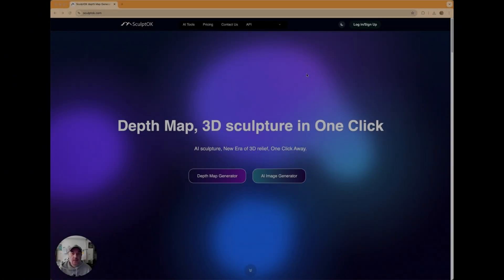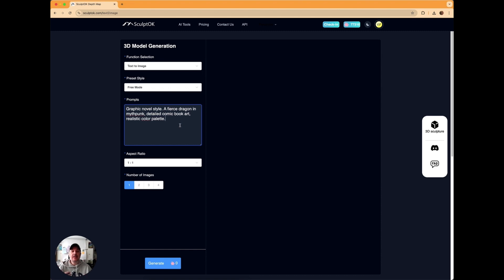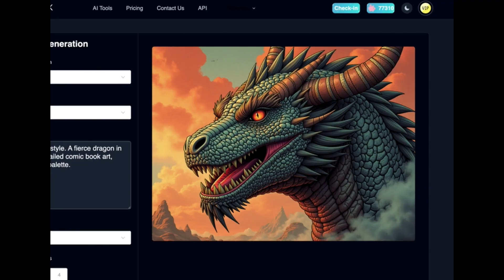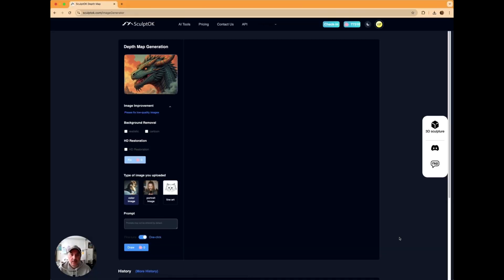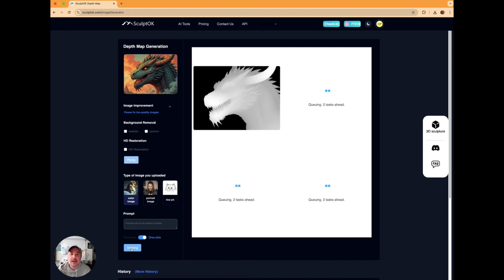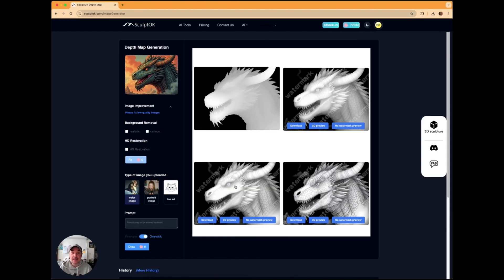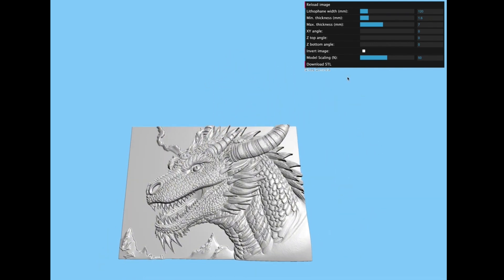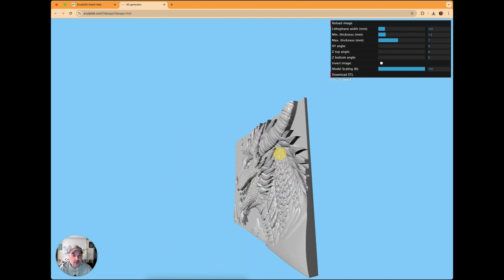How To Create Images, Depth Maps & STL files for 3D Printing CNC Carving etc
Discover how to effortlessly create AI-generated images, 3D depth maps, and STL files all in one place!

In this video, I demonstrate how SculptOK streamlines the entire process for CNC carving, laser engraving, 3D printing, and more. Say goodbye to hopping between different sites for your AI image generation, depth map creation, and STL file exports. Whether you’re a CNC hobbyist, laser engraver, 3D printing enthusiast, or just curious about combining art and technology, SculptOK could completely transform your workflow.

I’ll walk you through:

• AI Image Generation – Instantly generate eye-catching designs (including fierce dragons!) using customizable prompts.
• Depth Map Creation – Quickly turn your images into detailed grayscale maps perfect for laser engraving, 3D printing, or CNC carving.
• 3D STL File Generation – Seamlessly convert your depth maps into ready-to-print (or carve) 3D STL files—all from the same website.

Why SculptOK? ​@SculptOK

• One-Stop Solution – No more juggling multiple AI and 3D modeling tools.
• Time-Saving Workflow – Create the concept, depth map, and 3D model in a few clicks.
• Perfect for Hobbyists & Pros – From laser engraving intricate patterns to printing custom 3D artwork, SculptOK handles it all.

If you’re interested in taking your creative projects—whether it’s laser engraving, CNC carving, or full-blown 3D printing—to the next level, this step-by-step tutorial will show you exactly how. Don’t miss out on this game-changer for your maker projects, art business, or silver pouring adventures!

If you enjoy my content and want early access to videos, behind-the-scenes footage, and a 10% discount on any silver purchases, consider joining my channel membership for £8.99/month. Get exclusive perks while supporting more poured silver creations and silver art projects.

Thanks to the members!

Here is a link to my website showcasing some of my other pours:

If you are into silver, gold, bullion, stacking or any investments the place to be is in our discord group!

Here is a link to join the Stackers Social discord group.